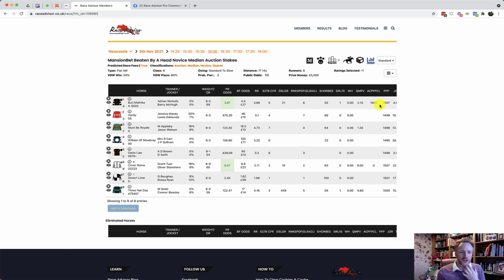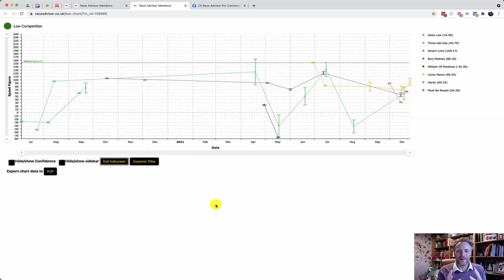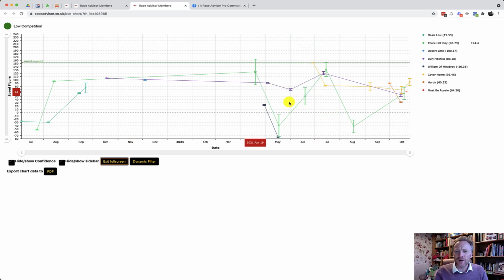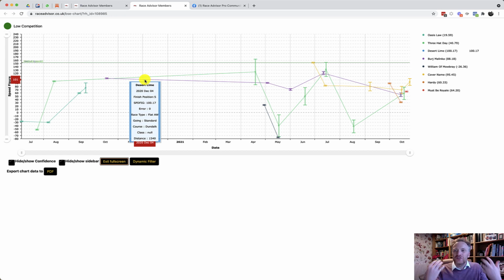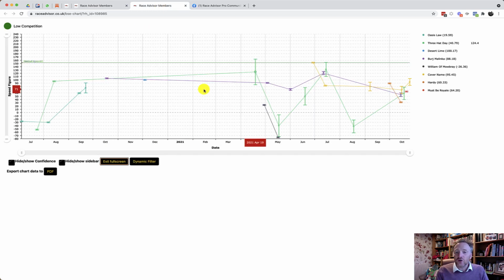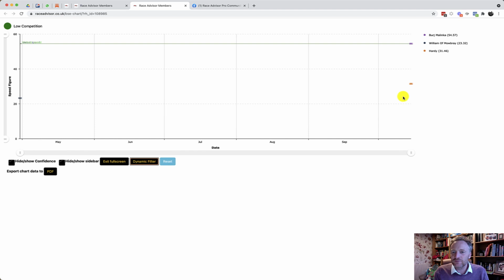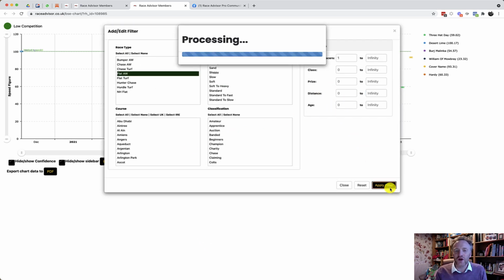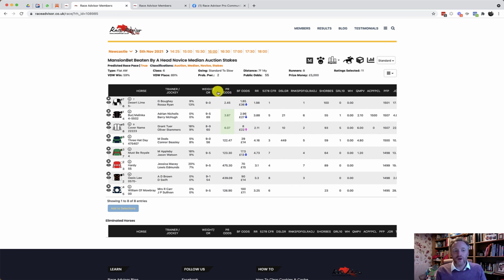Finding A 12/1 Horse Racing Winner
A basic method that can be done by drawing graphs on a piece of paper, or by using the Race Advisor Pro automatic graphs